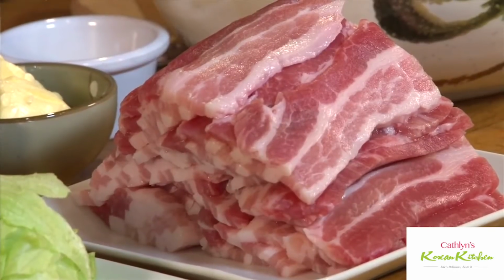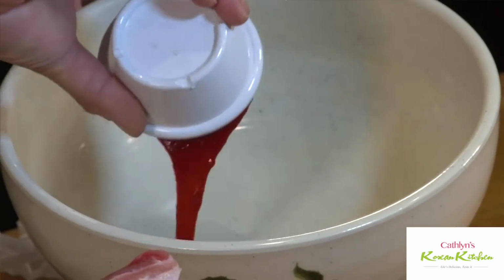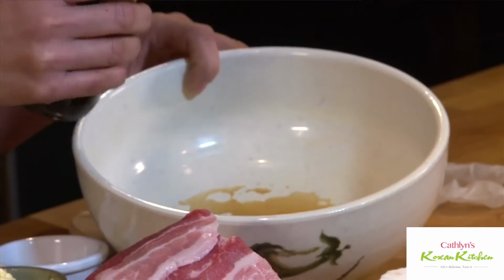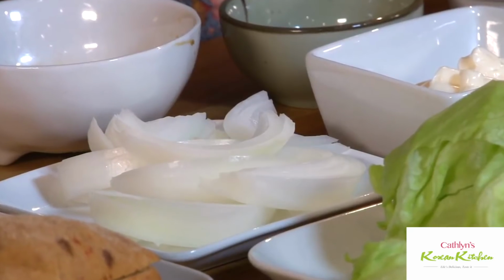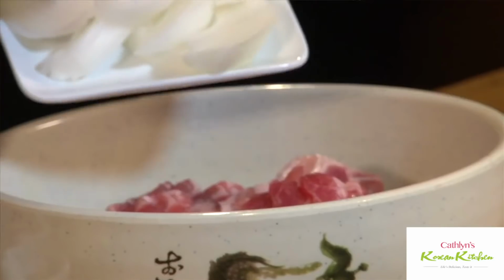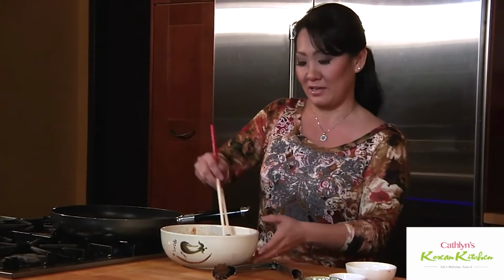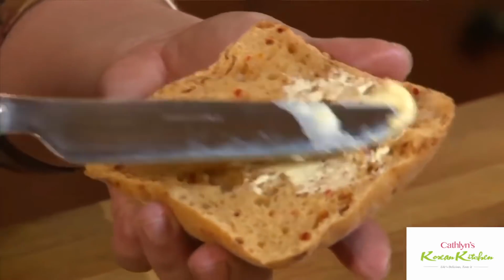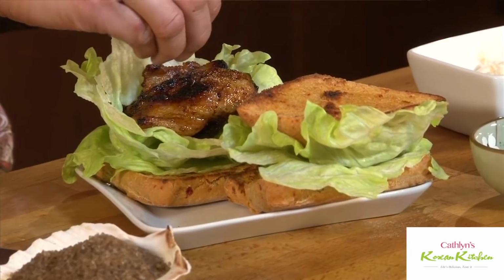Spicy Pork Belly Sandwich - Cathlyn's Kitchen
Try this remix on classic Spicy Pork Belly—gochujang spiced pork belly on a toasted butter bun. Let me know how this recipe turned out for you in the comments below, or what I should make next!